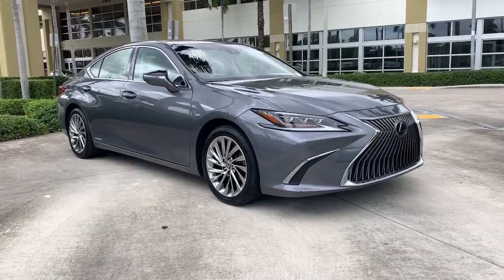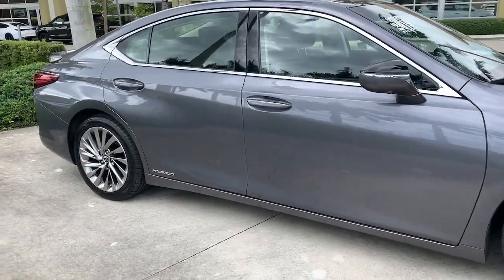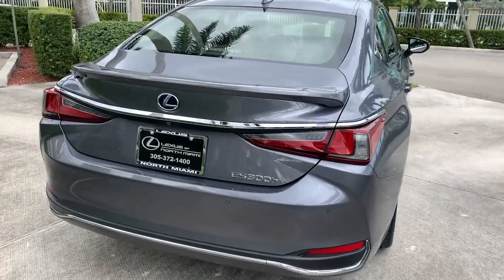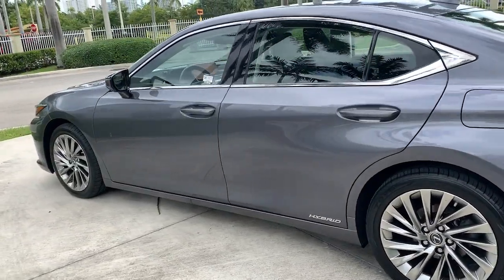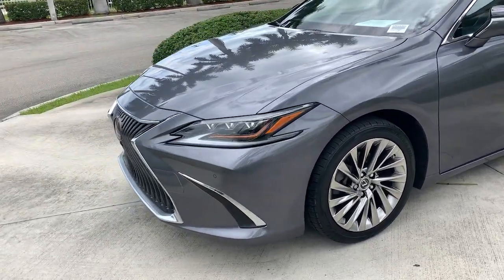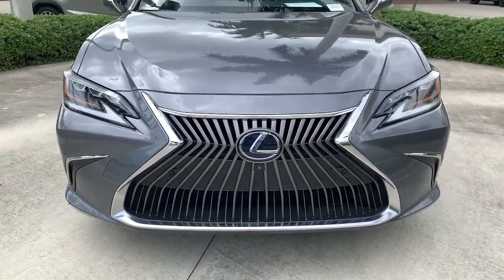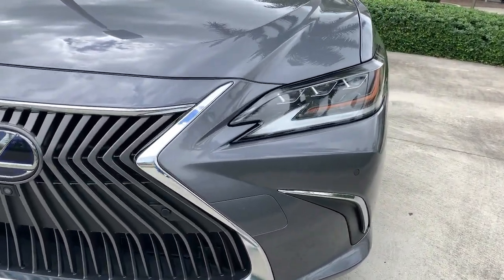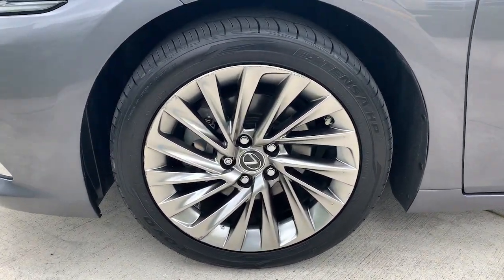2019 Lexus ES North Miami, Fort Lauderdale, Hollywood, Aventura, North Miami Beach, FL 22044201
Nebula Gray Pearl Used 2019 Lexus ES available in North Miami, Florida at Lexus of North Miami. Servicing the Fort Lauderdale, Hollywood, Aventura, North Miami Beach, FL area.
2019 Lexus ES 300h Luxury - Stock#: 22044201 - VIN#: JTHB21B13K2002880

Recent Arrival! 2.5L I4 DOHC 16V VVT-i, Black w/Linear Espresso Wood w/Semi-Aniline Leather Seat Trim, ABS brakes, Acoustic Side Glass, Active Cruise Control, Alloy wheels, Compass, Driver Seat Memory, Electrochromic Rear-View Mirror, Electronic Stability Control, Front dual zone A/C, Heated & Ventilated Seats, Heated Side Mirrors w/Memory & Reverse Tilt, Illuminated entry, Low tire pressure warning, Luxury Package, Navigation System, Power moonroof, Power Tilt/Telescoping Steering Wheel w/Memory, Radio: Mark Levinson Audio, Radio: Navigation w/Mark Levinson Audio, Rain Sensing Wipers, Remote keyless entry, Traction control, Wood Trim w/Ambient Lighting. CARFAX One-Owner. Clean CARFAX. Certified. Nebula Gray Pearl 2019 Lexus ES 300h Luxury Navigation/Mark Levinson FWD eCVT 2.5L I4 DOHC 16V VVT-ibrbrbrL/Certified Details:brbr  * 161 Point Inspectionbr  * CERTIFIED WARRANTY: Unlimited-mileage warranty up to 6 years. Balance of new car warranty (4 Year/50K Miles) plus 2 Year/Unlimited-mileage L/Certified warranty. SERVICE MAINTENANCE: Complimentary Maintenance Plan covering the first four basic factory-scheduled maintenance services for 2 years or 20,000 milesbr  * Vehicle Historybr  * Warranty Deductible: $0br  * Roadside Assistancebrbr43/45 City/Highway MPGbrbrAwards:br  * 2019 KBB.com Best Buy Awards   * 2019 KBB.com 5-Year Cost to Own Awards   * 2019 KBB.com Brand Image Awards